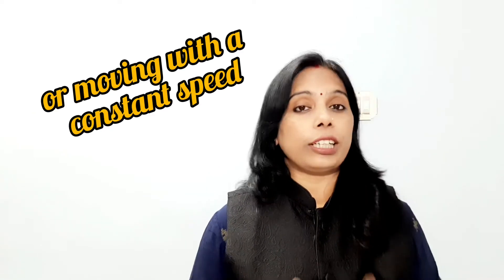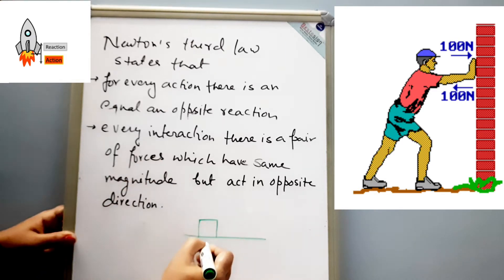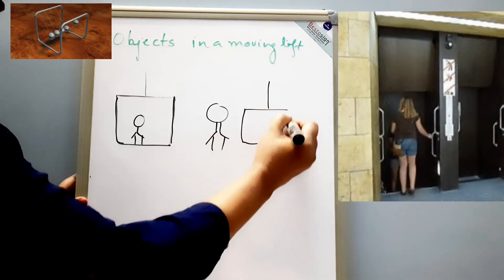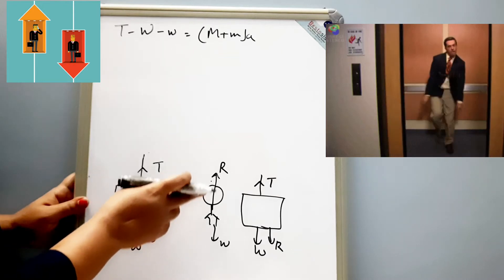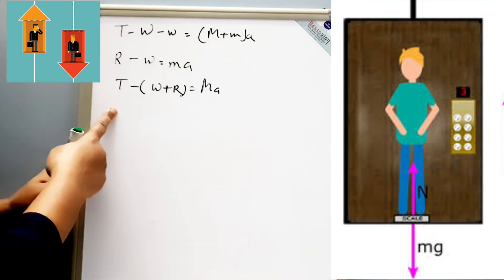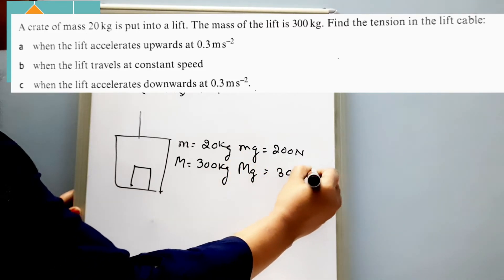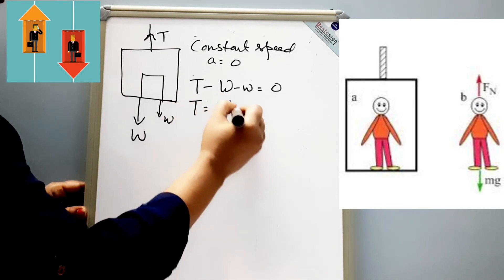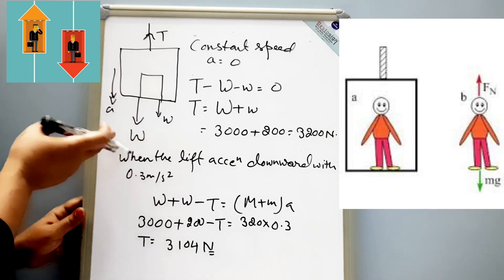tension force | physics| class 11| numericals | examples | elevator | a level physics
Newton's third law states that when two bodies interact, they apply forces to one another that are equal in magnitude and opposite in direction. The third law is also known as the law of action and reaction.
This video explains Newton's third law,why it is necessary? How to calculate tension force when an object is in a lift.
This video is suitable for the students of  grade 9 to 12, for all the syllabuses CBSE, ICSE, A level and EDEXEL
newton's third law of motion,
newton's third law of motion class 9,
newton's third law of motion class 11,
newton's third law of motion examples,
newton's third law of motion and gravitation,
newton's third law of motion in hindi,
newton's third law examples,
newton's third law of motion physics wallah,
newton's third law applications,
newton's third law and conservation of momentum
tension force physics class 11,
tension force physics wallah,
tension force physics,
tension force physics class 11 physics wallah,
tension force as applied through strings,
tension force class 9,
tension force physics class 8,
tension force class 8,
tension force animation,
tension force and normal force,
tension force always – a body